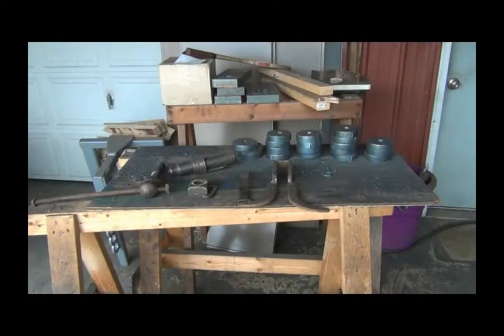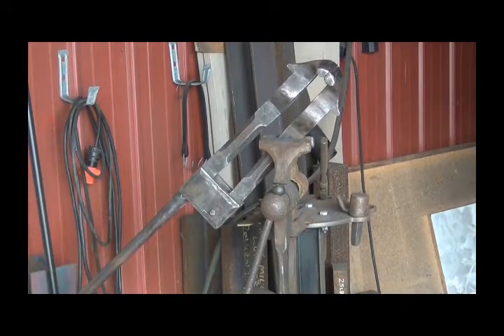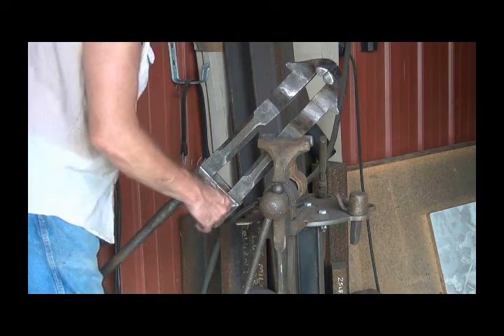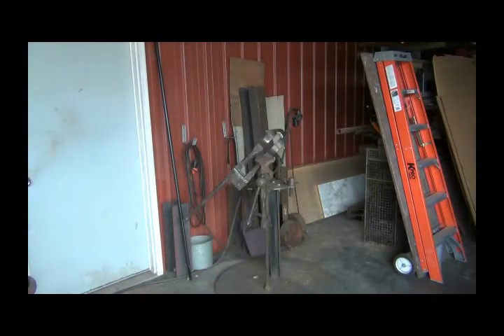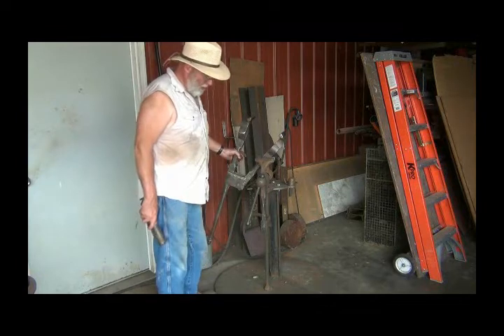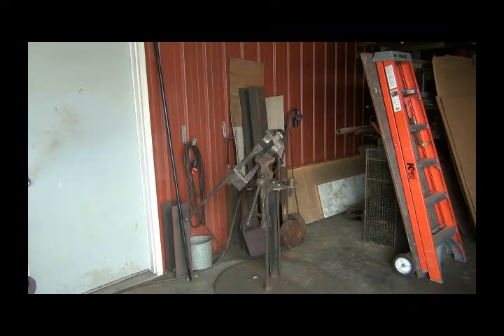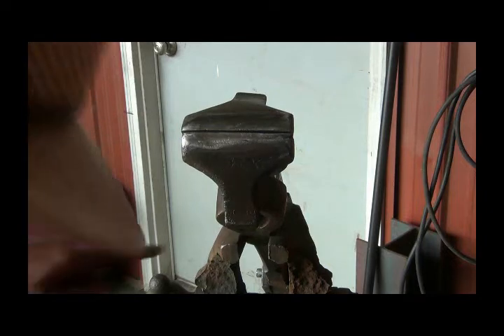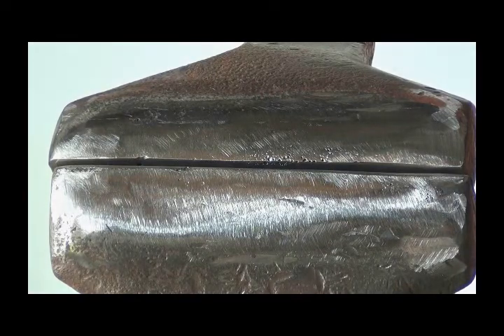New leg vise for my shop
My wife and I went on our yearly RT. 127 garage sale trip. I managed to pick up some good stuff. This leg vise was going to be taken to Quadstate and resold. But I changed my mind. I'm keeping this one.